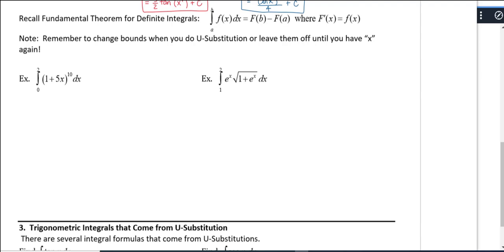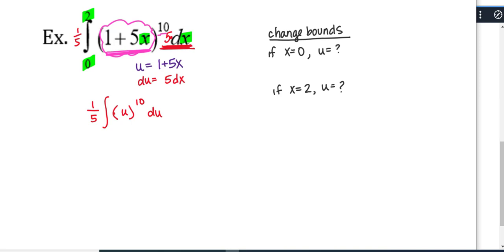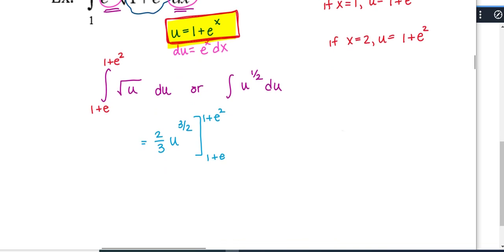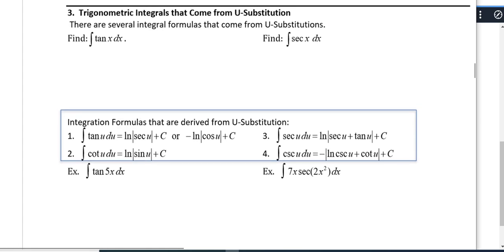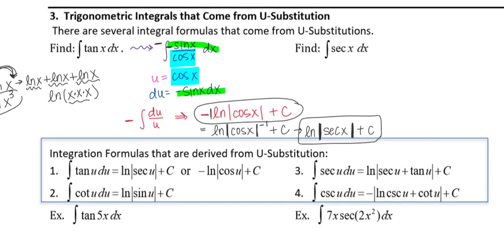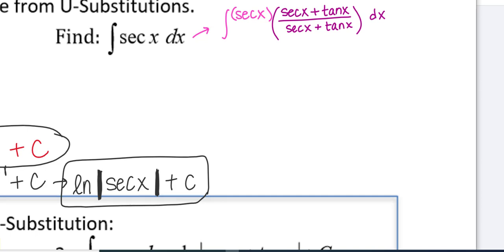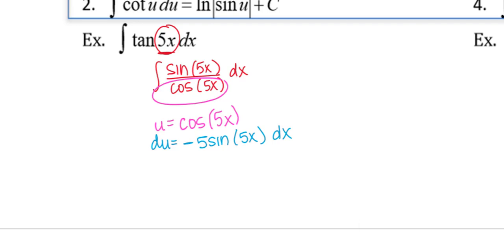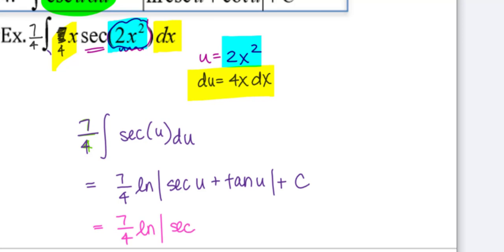MAT230 Calculus 1 Integration Review part 3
This video is part of a series designed to help a Calculus 2 student review u-substitution from a typical Calculus 1 course. This video includes how to integrate trigonometric functions as well.